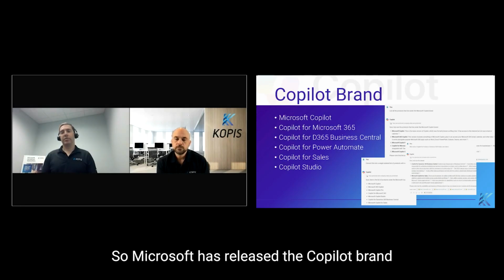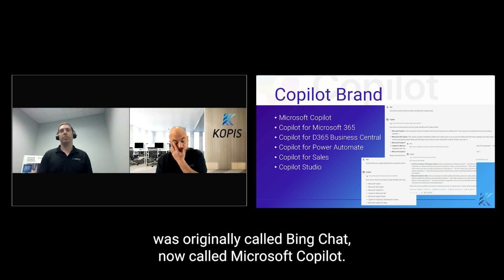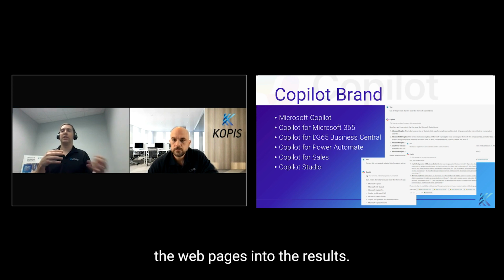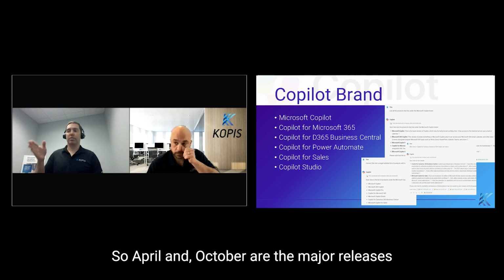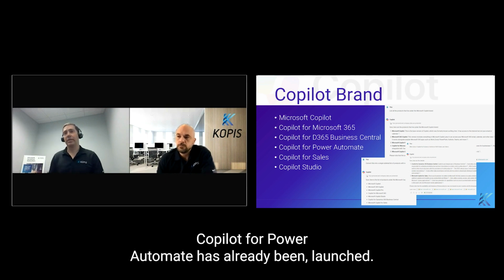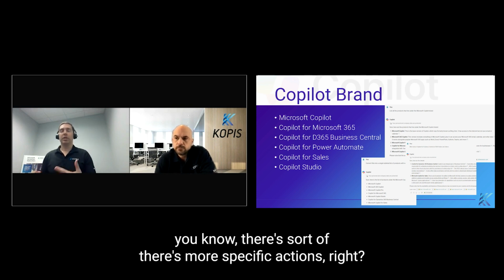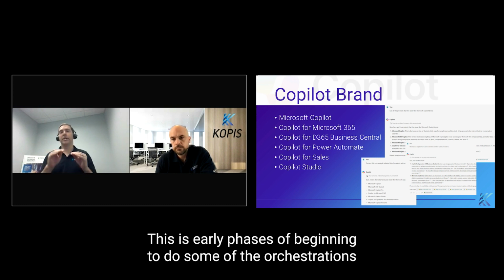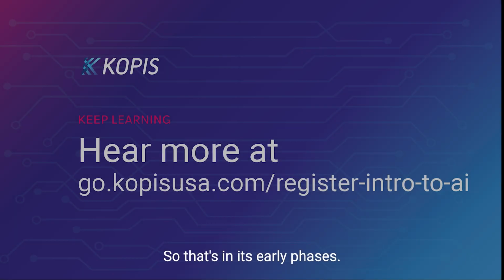Exploring Microsoft Copilot: An Overview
In this video, we delve into the realm of Microsoft Copilot, a multifaceted brand offering a plethora of services designed to streamline tasks and enhance productivity. From Bing Chat's transformation into Microsoft Copilot to its integration with various platforms like M365, Business Central, and Power Automate, we explore the diverse functionalities it brings to the table.

We discuss:
- How Copilot simplifies tasks through its chat format, combining search capabilities with generative AI to provide accurate and efficient responses. - - - Applications in Business Central, where it facilitates seamless communication within the platform, and in Power Automate, where it assists in creating workflows effortlessly.
- How Copilot adapts to specific needs, such as in sales environments, utilizing fine-tuning and data retrieval from CRM platforms to deliver tailored solutions.
- Copilot Studio, the early stages of leveraging generative AI for orchestration and planning, revolutionizing traditional workflow approaches.

Whether you're a seasoned user or new to Microsoft Copilot, this video offers valuable insights into its capabilities and potential applications across various domains. Join us on this journey of exploration and innovation with Microsoft Copilot.